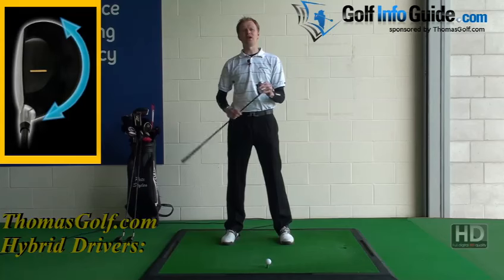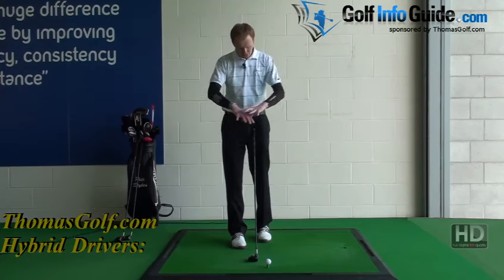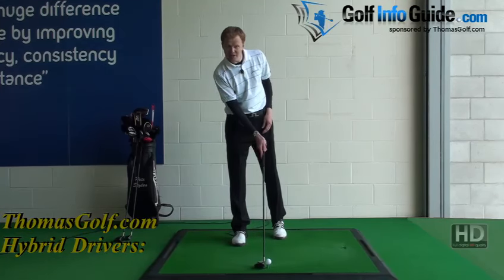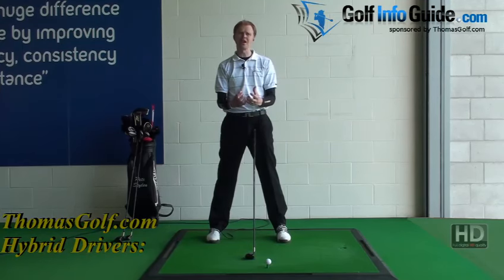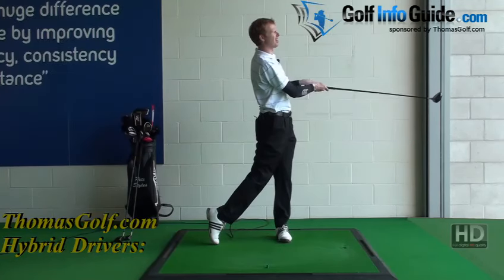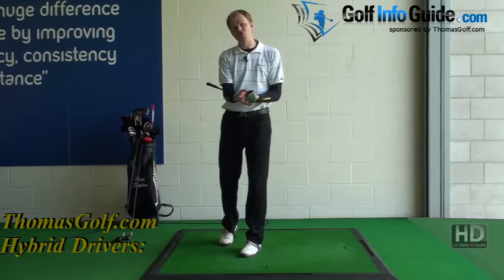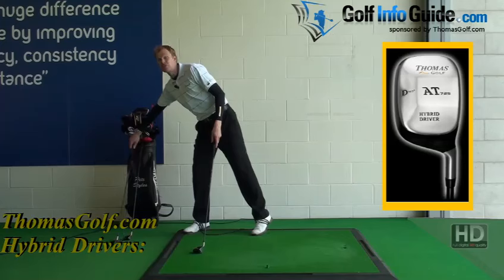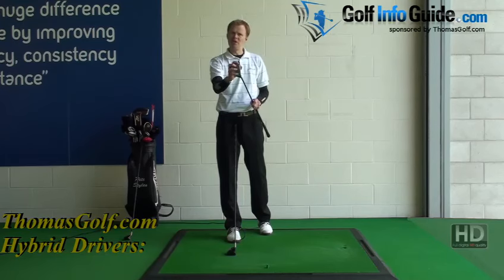Thomas Golf AT705 Hybrid Driver - Your New Secret Weapon?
The AT705 hybrid golf just might be your new secret weapon when it comes to improving your golf club. Thoms Golf has taken the idea of a hybrid golf club and turned it into a driver that you feel comfortable hitting!

In this video, Pete Styles shows you exactly how to use this amazing club, and how it may help you improve your game and remove a lot of stress!